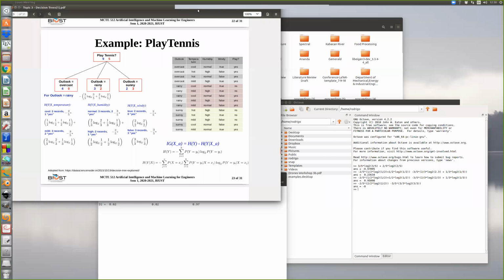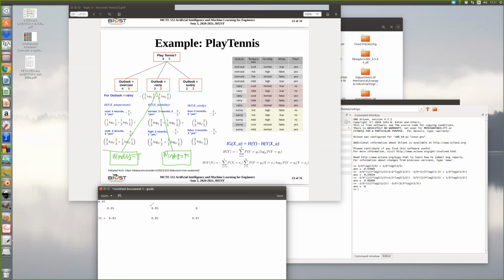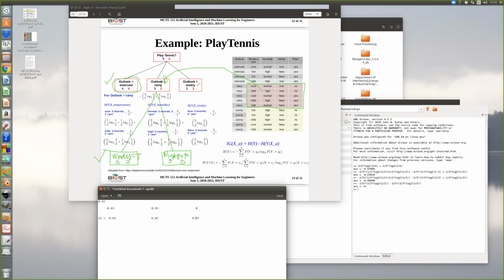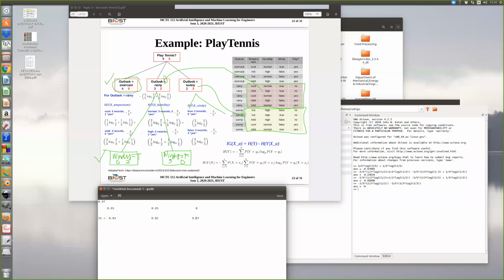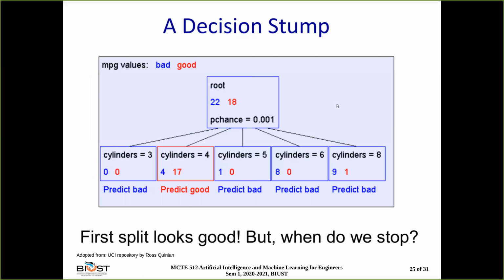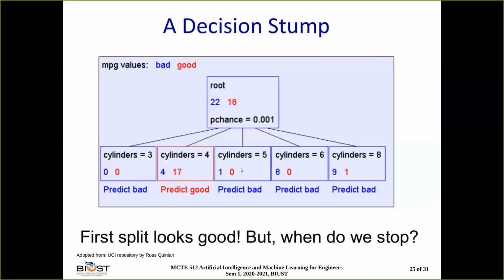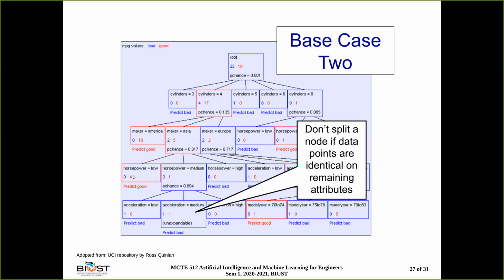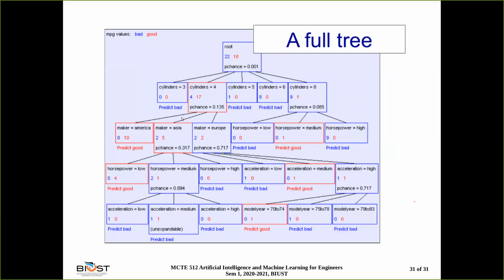MCTE 512 Artificial Intelligence and Machine Learning for Engineers -- Lecture 3B, Part 3 of 3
Lecture 3B - Decision Trees,  Part 3 of 3, MCTE 512 Artificial Intelligence and Machine Learning for Engineers, Botswana International University of Science and Technology